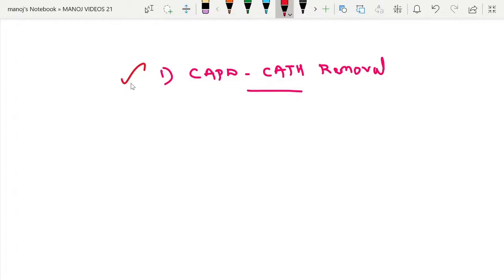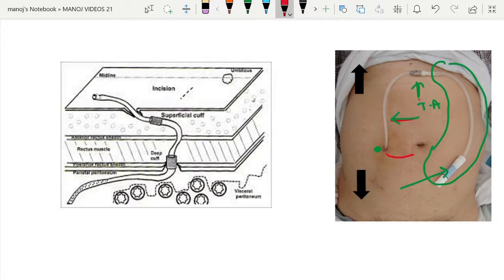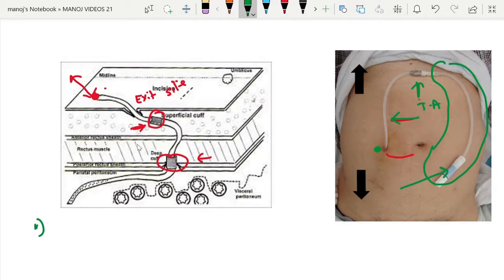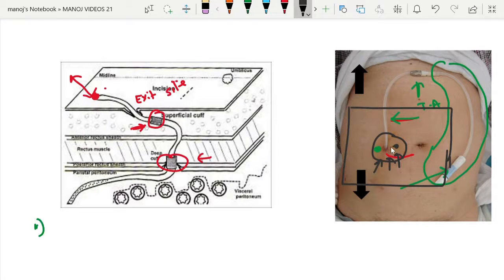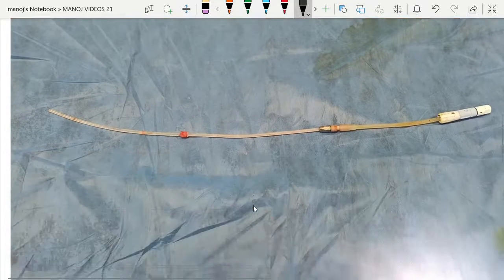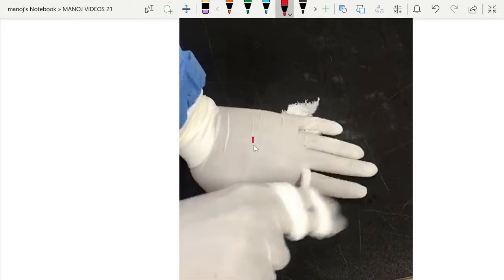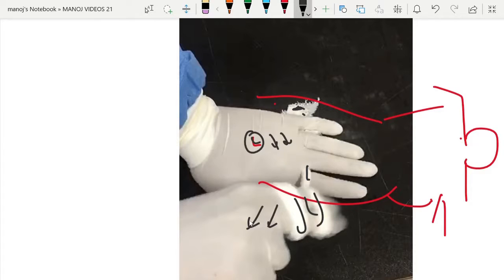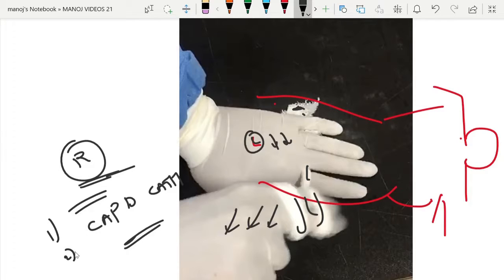CAPD CATHETER REMOVAL STEPS FOR NEPHROLOGISTS / PD CATHETER REMOVAL STEPS / DM NEPHRO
STEPS TO REMOVE CAPD CATHETER  / FOR DM NEPHROLOGIST